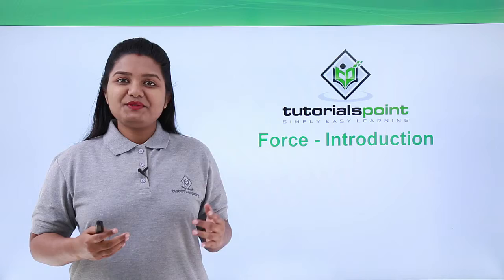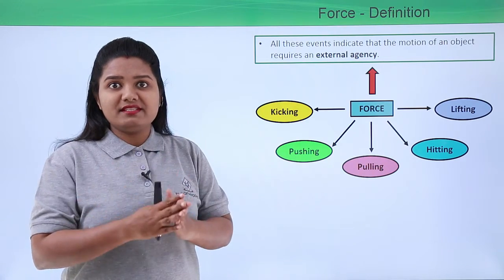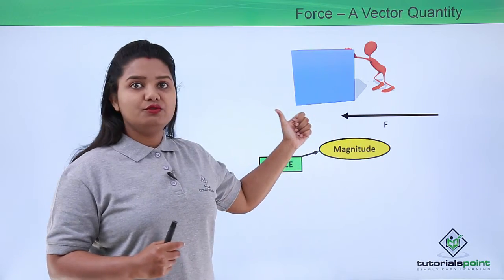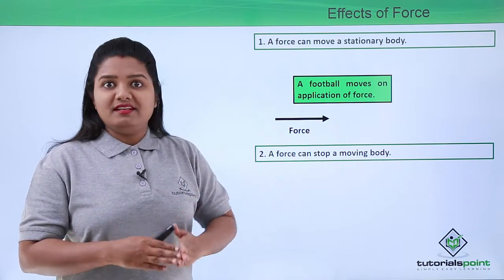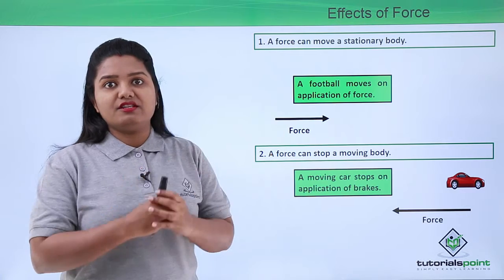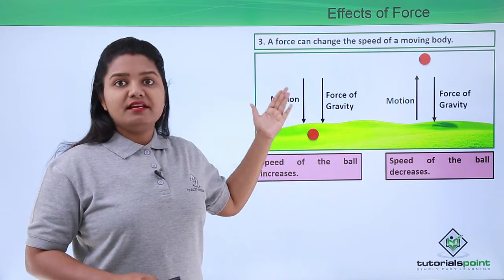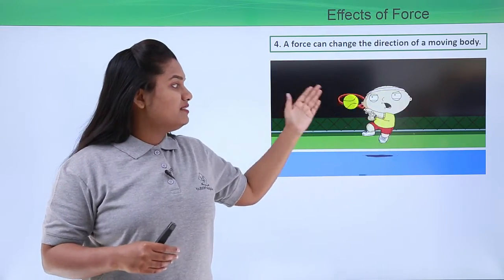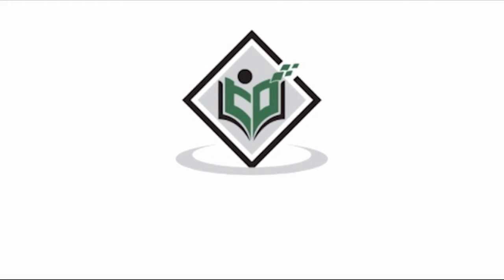Class 9th – Introduction to Force | Force and Laws of Motion | Tutorials Point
Force - Introduction